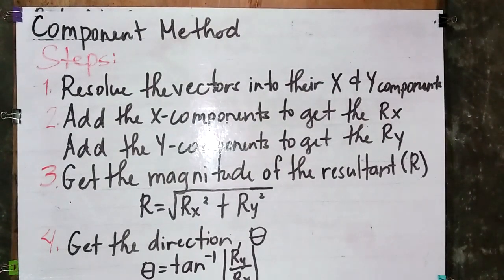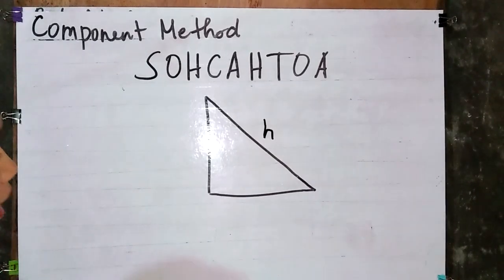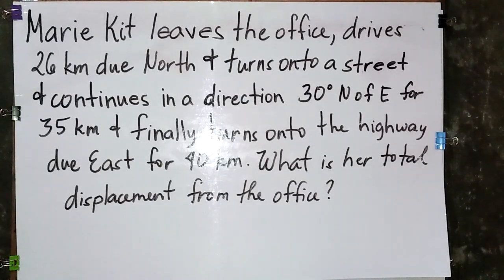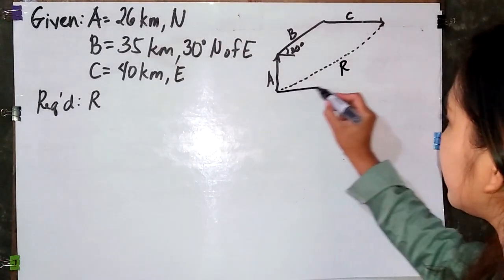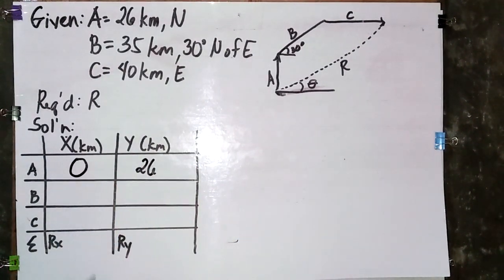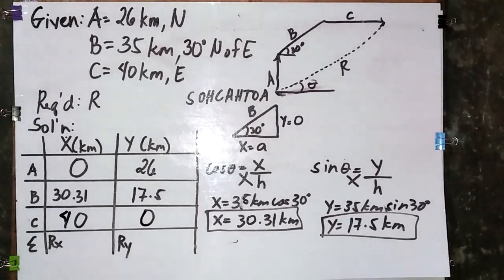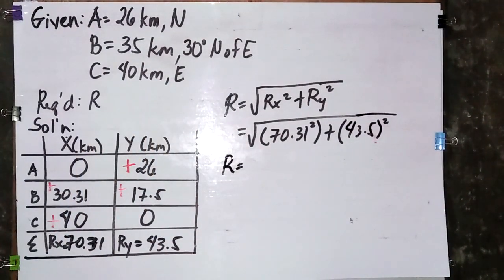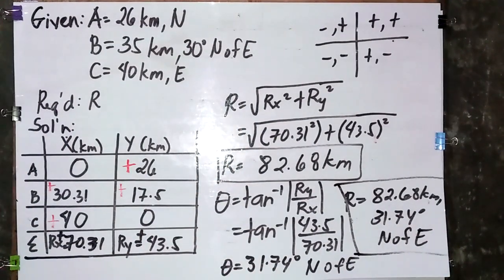Analytical Method Component Method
Vector Addition
B. Analytical Method
3. Component Method - appropriate to use for 2 or more vectors